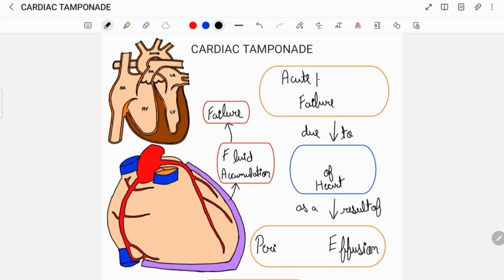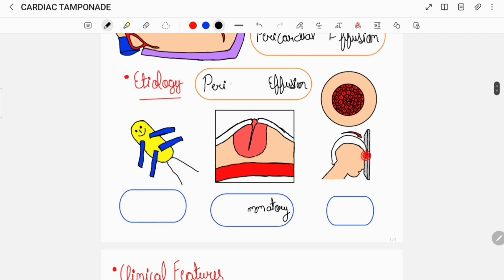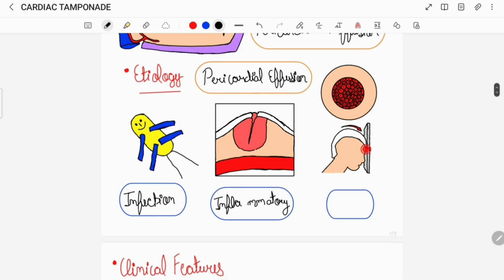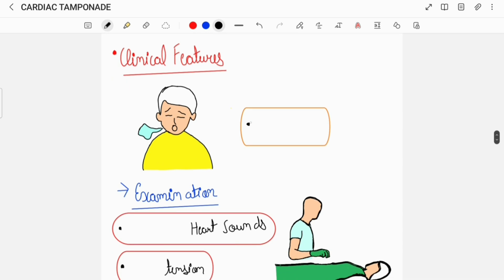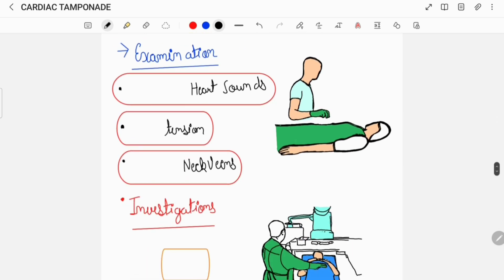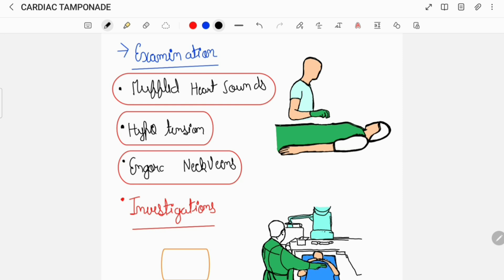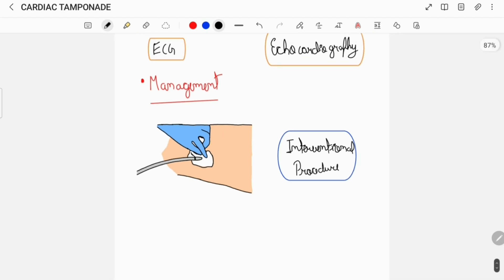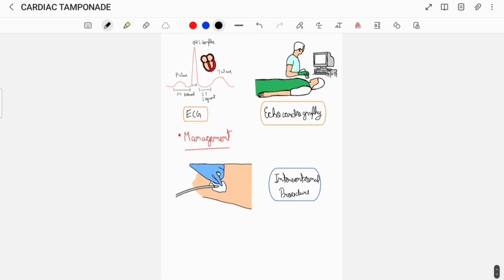CARDIAC TAMPONADE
Hey everyone i have discussed the topic of CARDIAC TAMPONADE in brief in this video and  have tried to make it easy to understand.